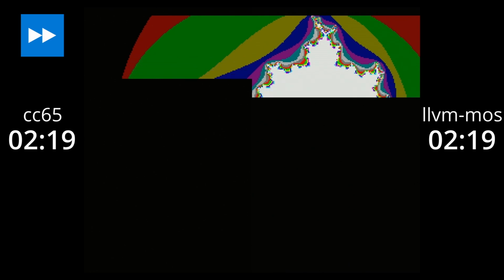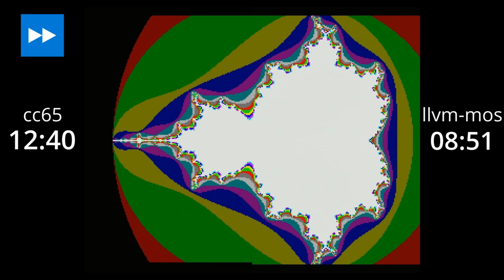RP6502 Ep18 - Are you keeping up with LLVM-MOS?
A quick comparison of cc65 vs LLVM-MOS. Which is right for you?